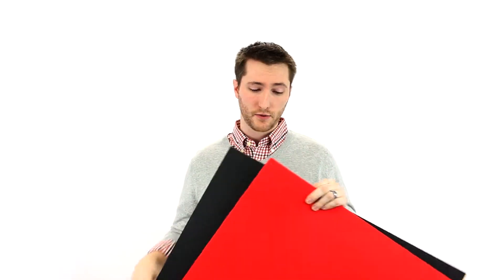Foam Custom Tool Kits 27"x36" - Excellent 5S Toolbox Accessory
Finding tools can be a pain, especially if they are not properly organized to begin with. Foam Custom Tool Kits help with tool organization by allowing you to customize each drawer in your toolbox for the tools you own, not some "standard" set of tools.

Available in many four different color combinations, these allow you to highlight missing tools in your toolbox.

Creative Safety Supply is your one-stop partner in 5S, visual safety, and more.

Parent Company:
Creative Safety Supply, LLC
8030 SW Nimbus Ave
Beaverton, Oregon 97008